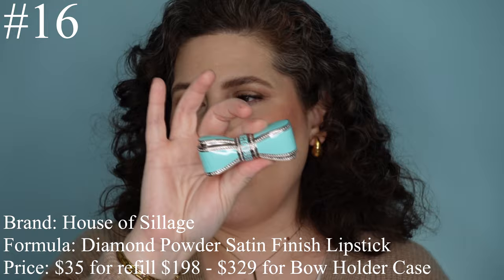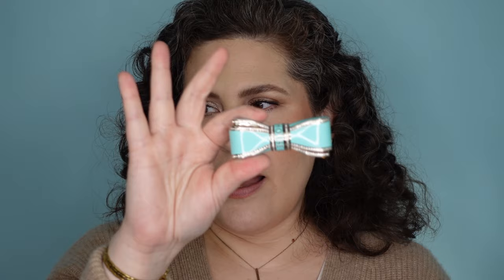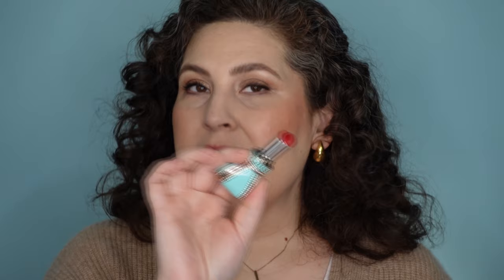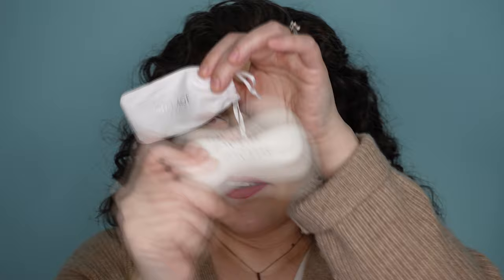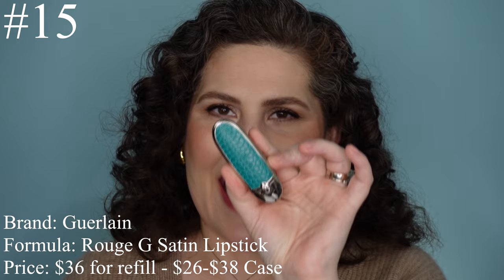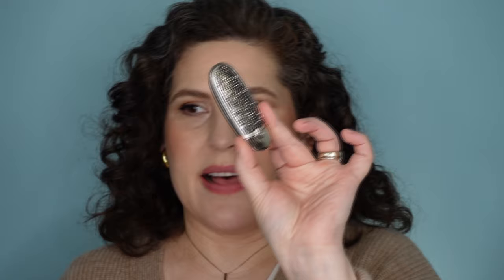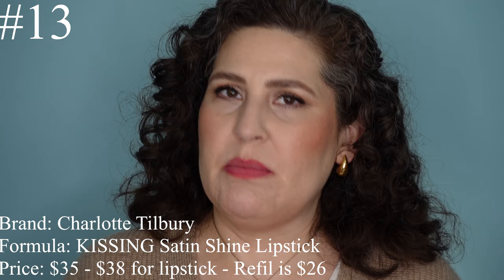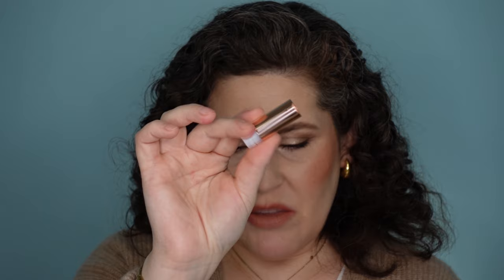Ranking Luxury Lipsticks - Satin and Cream Formulas - Part 2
Let's rank some more satin and cream formula luxury lipsticks. This is part 2 of a 3 part series. I'll have the best of my luxury satin and cream lipstick video up next.

Chanel - Rouge Coco Ultra Hydrading Lipstick - (Mademoiselle)

Charlotte Tilbury - KISSING Satin Shine LIpstick - Hot Lips Lipstick 2 (JK Magic)

Dior Addict Refillable Shine Lipstick - (716 Cannage)

Gucci – Long Lasting Satin Lipstick (Odalie Red)

Hourglass – Confession Slim High Intensity Lipstick

House of Sillage - Diamond Powder Satin Lipstick (Queen)

House of Sillage - Bow Lipstick Holder

YSL - Rouge Pur Couture Caring Satin Lipstick (N8)

Makeup Used In Today's Look:

Givenchy – Prisme Libre Skin Glowing Foundation (N95)

Bobbi Brown - Skin Corrector Stick - Light Bisque

Huda Beauty - Easy Bake Loose Baking and Setting Powder (Pound Cake)

Gucci – Eclat Soleil Luminous Bronzer (01)

Elf – Wow Brow Gel (Neutral Brown)

CoverGirl - Clean Fresh Brow Nano Eyebrow Pencil (Medium Brown)

Moira Beauty - 1.5MM Waterproof Gel Liner - Brown

Hemish - Dailism Smudge Stop Mascara Volumizing

Sephora:
- New Zealand